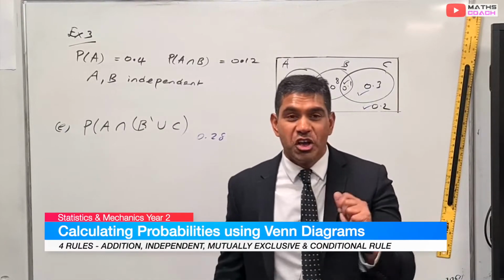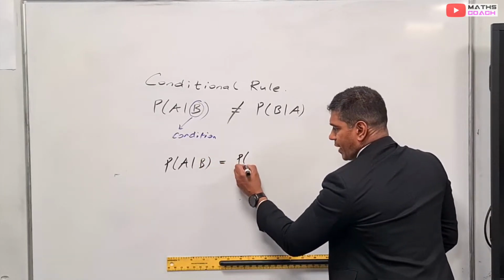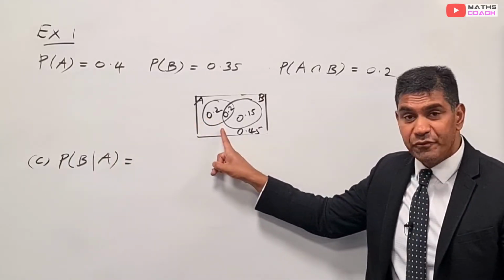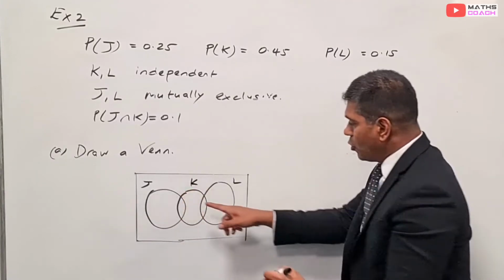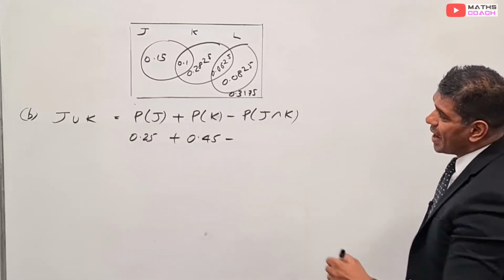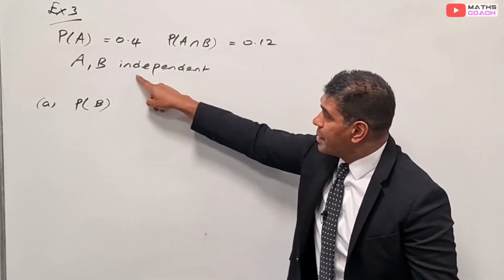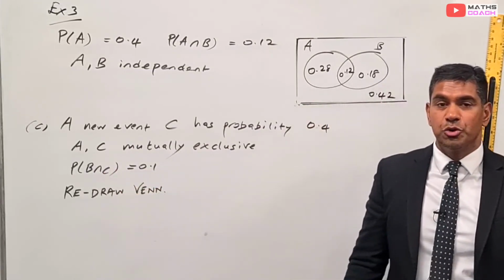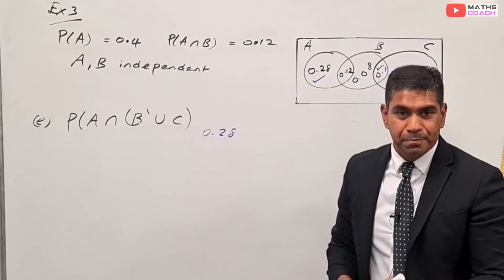Probability Formulae Venn Diagrams (2.3 & 2.4) - A Level Maths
Everything you need to know to use Probability Formulae for Venn Diagrams. Mutually Exclusive, Addition, Independent, Conditional Rules are taught in this lesson for solving problems.